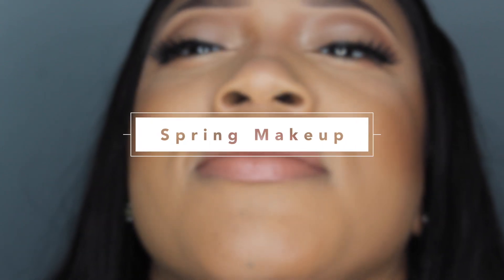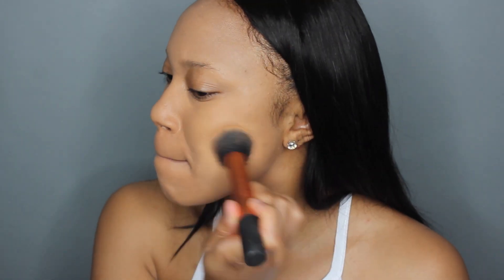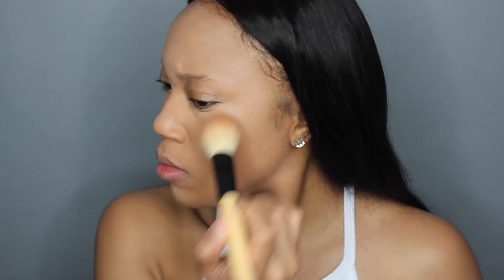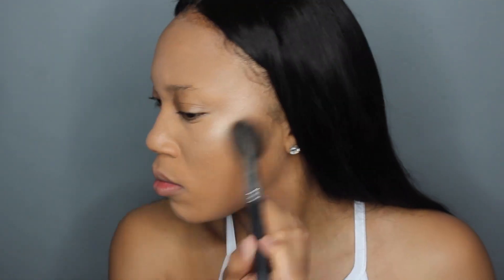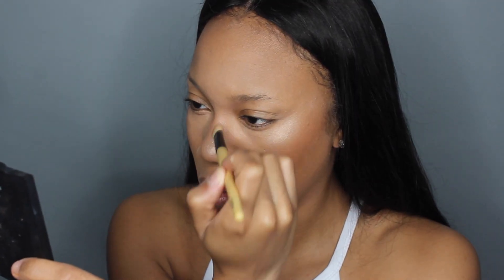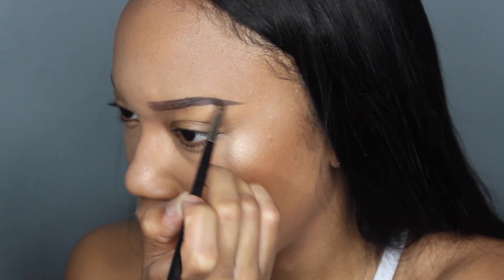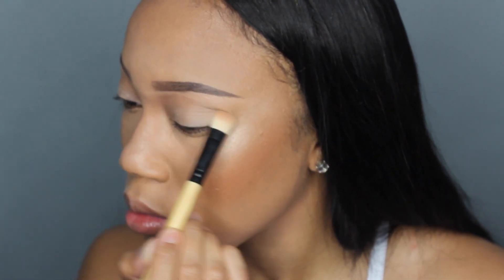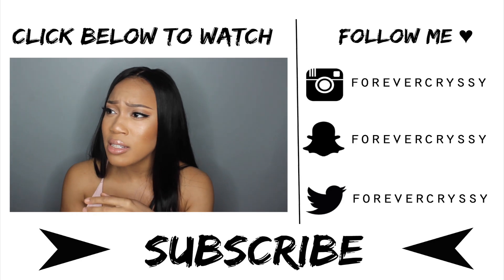START TO FINISH SPRING MAKEUP AND BROW ROUTINE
HEY LOVES!!  :* SHARE! LIKE! COMMENT || S U B S C R I B E

Mac Prolongwear waterproof foundation: NC42
Mac Dark golden bronzer
Lena Lashes: Monroe
NYX: waterproof liquid eyeliner
NYX: suede lipstick- soft-spoken
Any nude lipstick
NYX contour palette brown shade(nose contour)

T E C H INFO ||
Imovie
Soft box Light

I N S T A G R A M : FOREVERCRYSSY

T W I T T E R: FOREVERCRYSSY

T U M B L R: FOREVERCRYSSY

THANKS